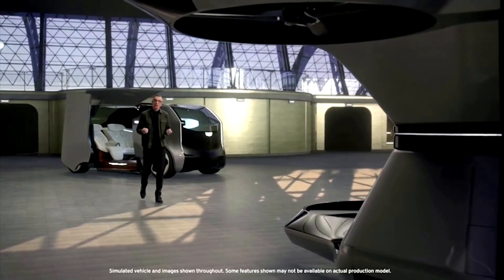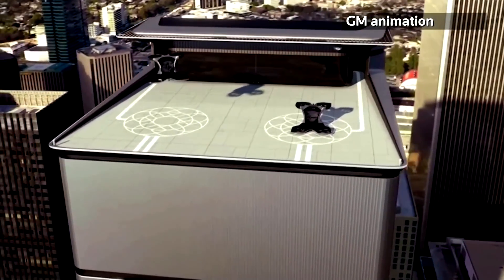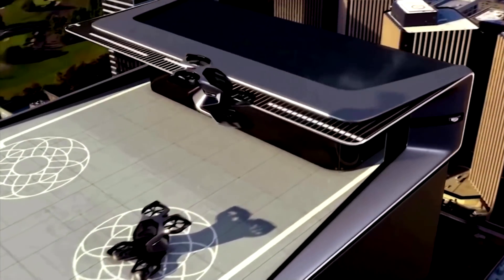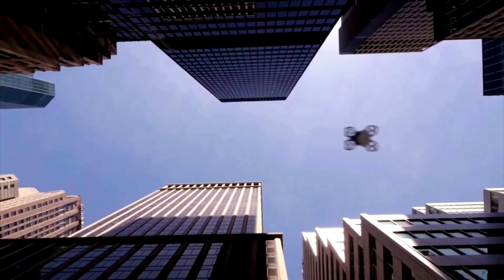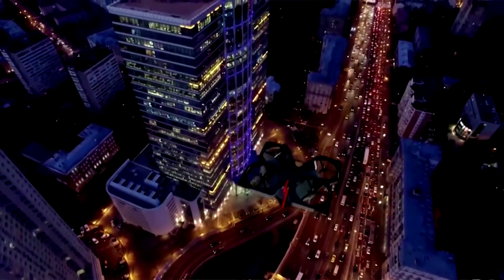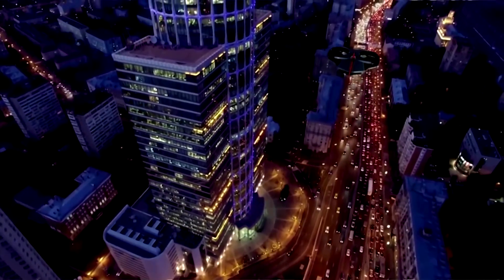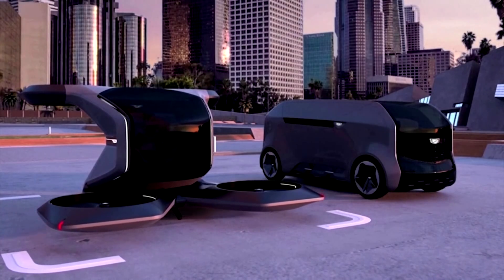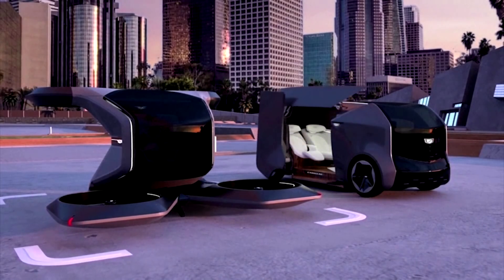General Motors reveals futuristic flying Cadillac car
General Motors on Tuesday presented a futuristic flying car  - a self-driving Cadillac which takes off and lands vertically and carries the passenger above the streets and through the air.